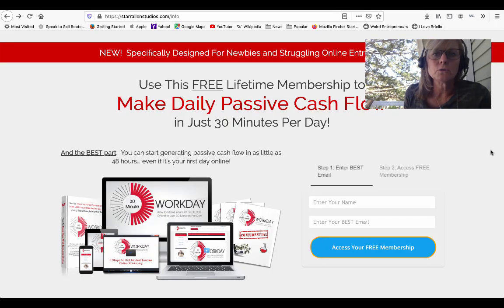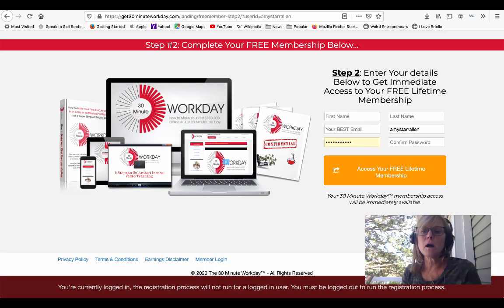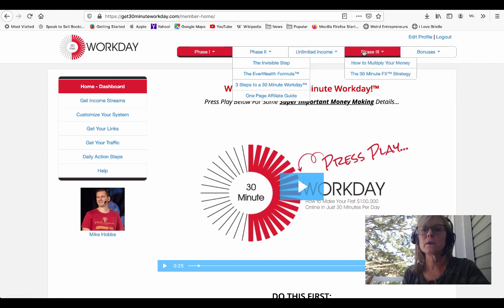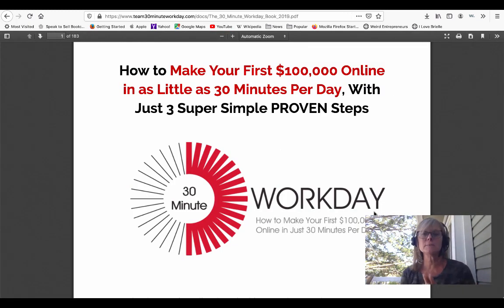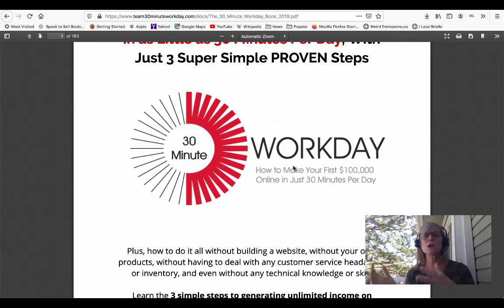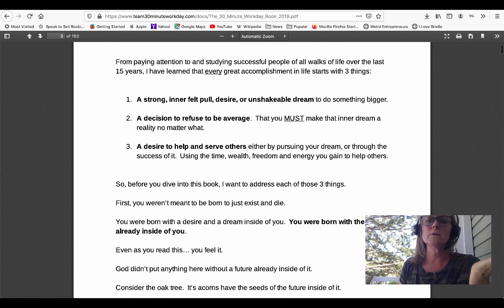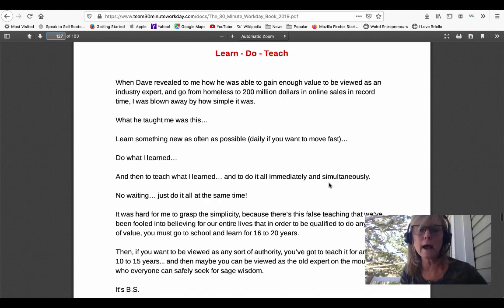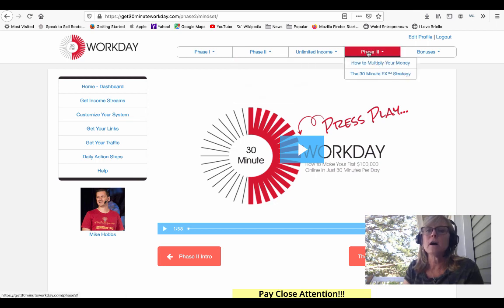30 Minute Workday Marketing System Review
The 30 Minute Workday marketing system was created by my friend Nick Bramble to help online entrepreneurs to have a simple systematic approach to marketing online.

In it, he provides his 2 decades worth of education about how to understand the psychology behind how online marketing works, as well as the tactical knowledge and steps required to succeed with an online business.

You've probably heard me ranting and raving about the 30 Minute Workday marketing system lately... so I wanted to give you a peek behind the curtain and show you exactly what's inside.

The 30 Minute Workday system provides free lifetime access to the the 30 Minute Workday membership site, as well as free access to Nick's 183 page ebook that explains How to Make Your First $100,000 Online in as Little as 30 Minutes Per Day , With Just 3 Super Simple PROVEN Steps.

Additional Resources